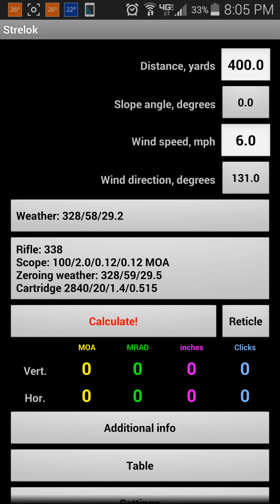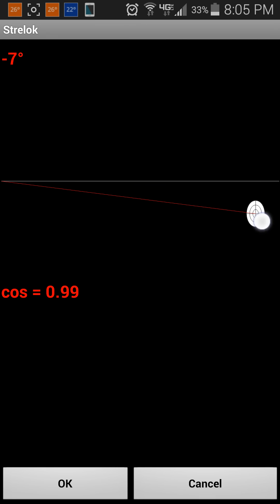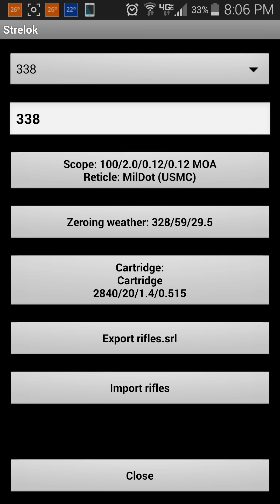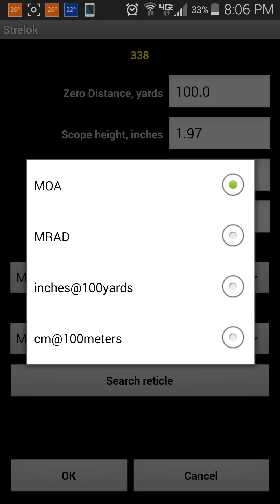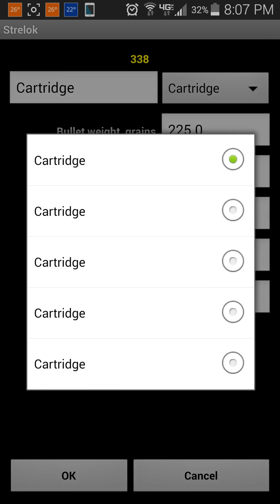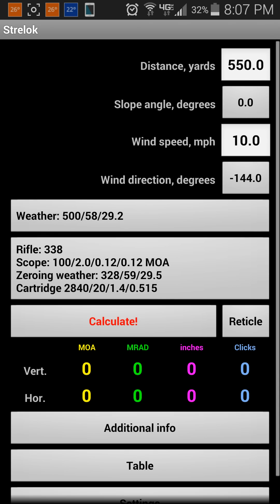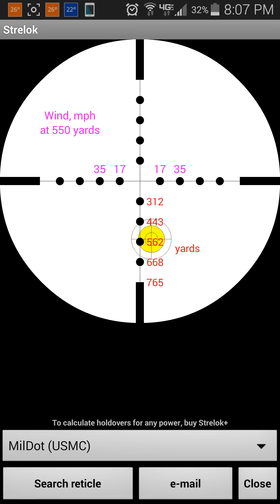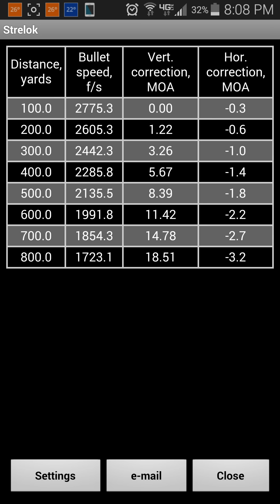Strelok - Phone Savvy App Review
A review of a ballistics calculator called Strelok.  This is a very useful app for the avid or average marksman.